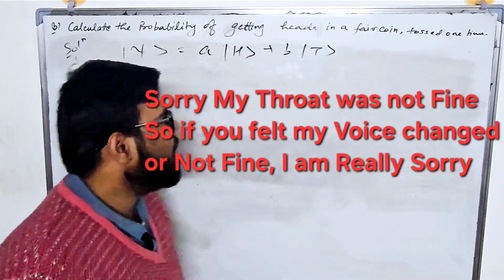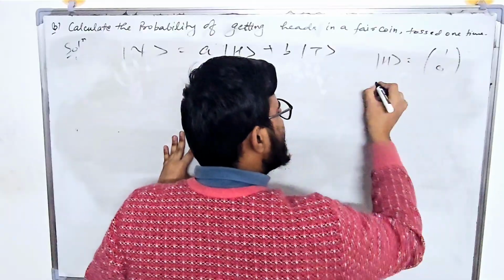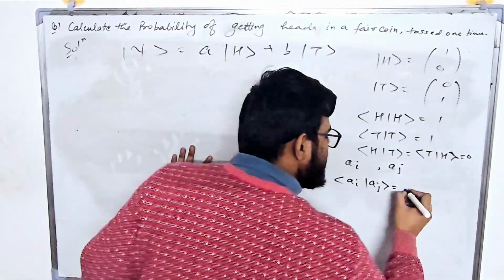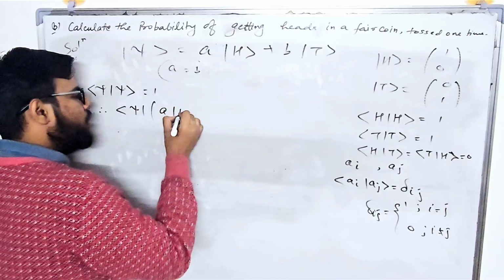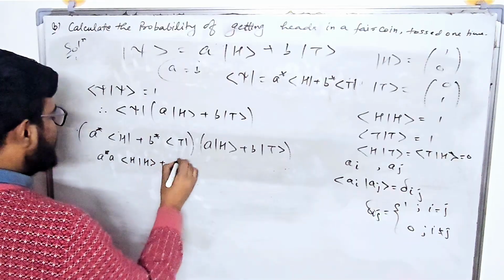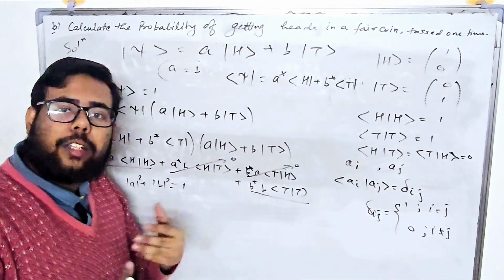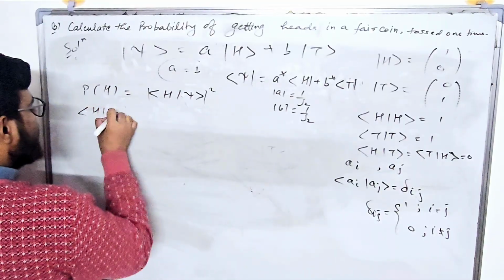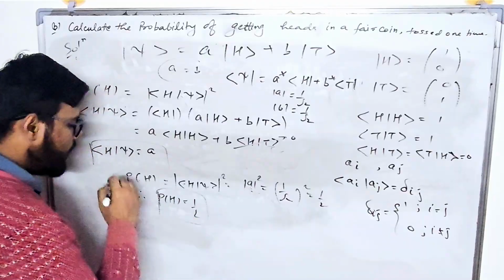Quantum Coin Toss : Probability and Superposition Principle ! Question Everything ! Think Deeply !!